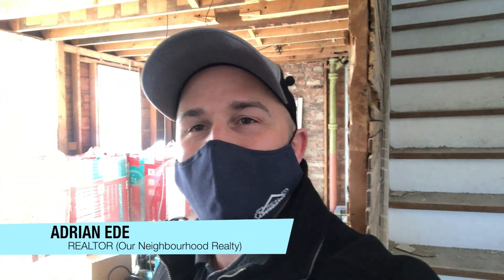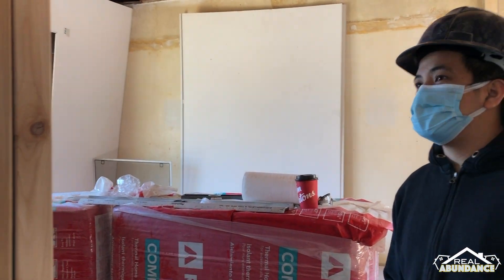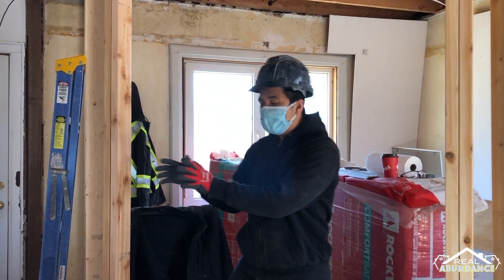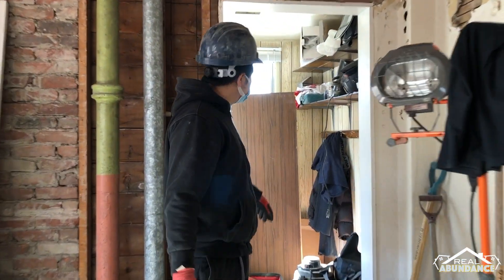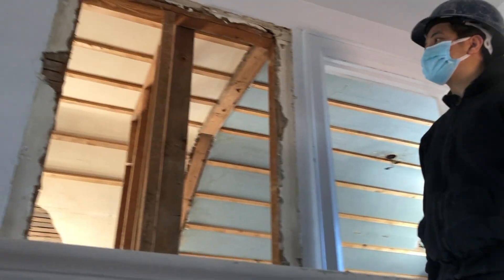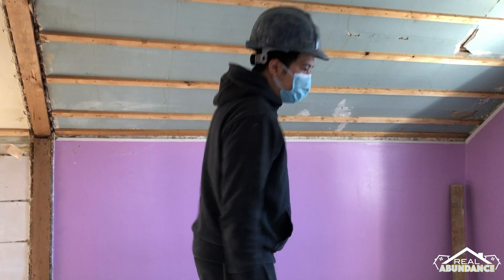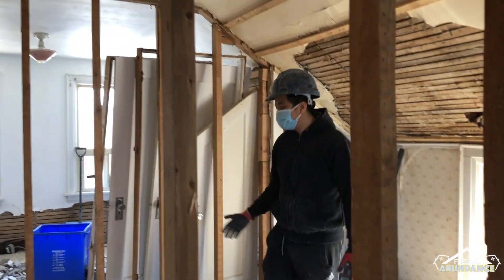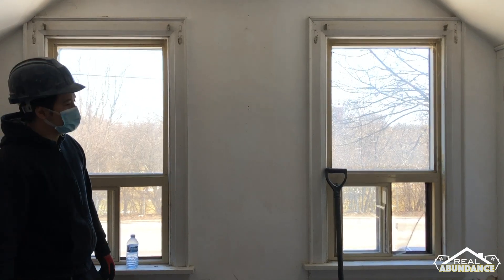Lefry and Lea Oshawa Flip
Lefry from Ontario Home Buyer walks us through the demolition stage of their latest flip project.